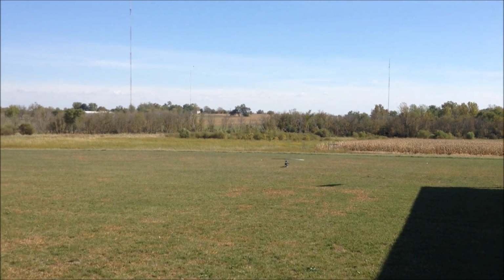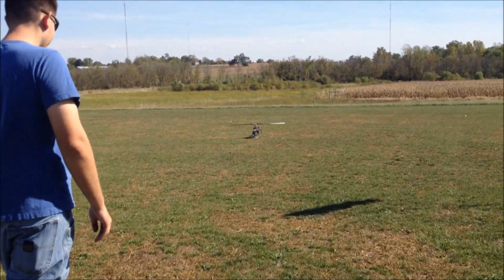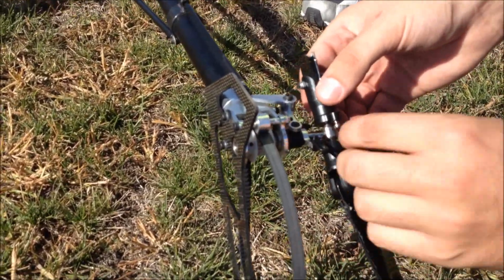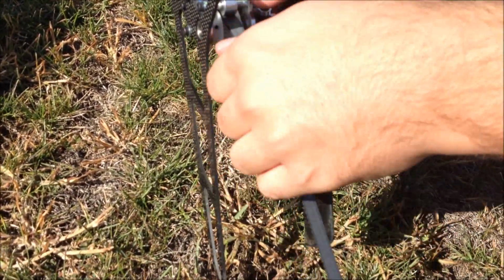Eric Brandenburg Compass 7hv new tail parts testing epic save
Testing new Compass tail parts and Eric digs the tail in the grass.  Nice save and shows durability of the new tail parts.  Wow!